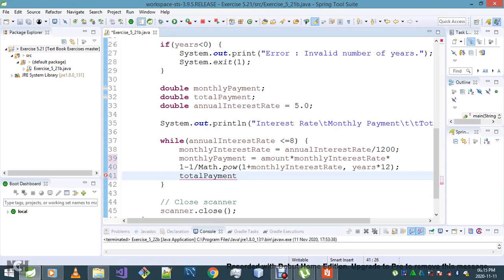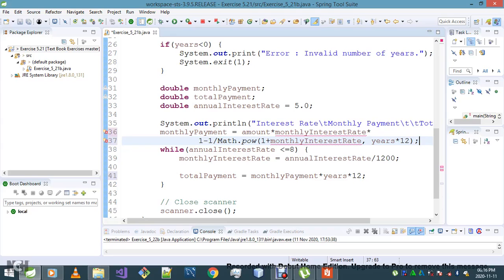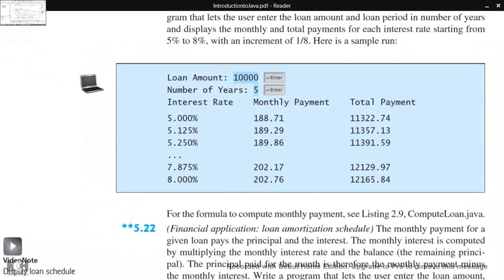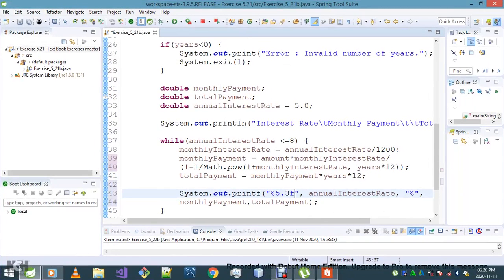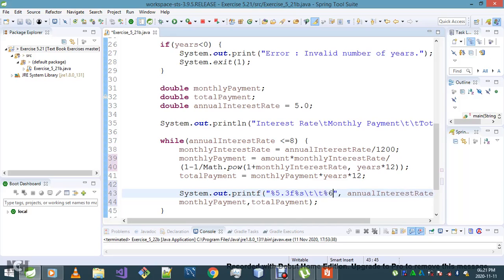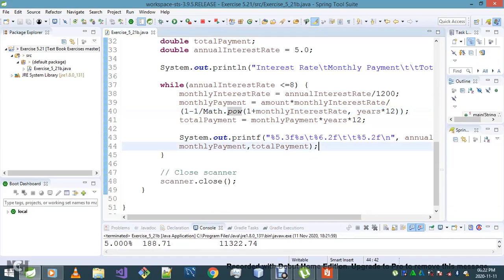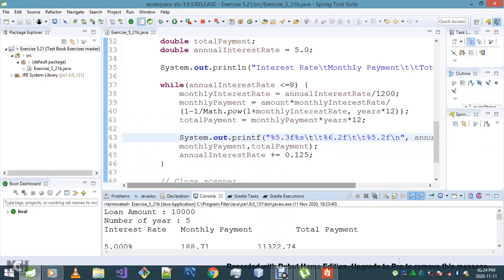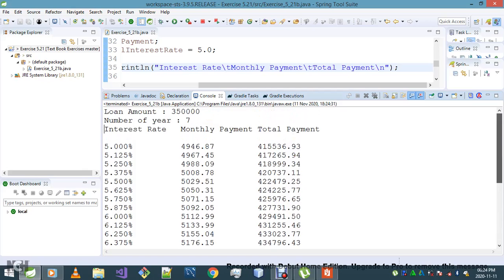Introduction To Java Programming Exercise 5 21b